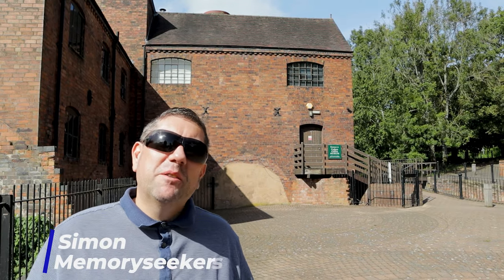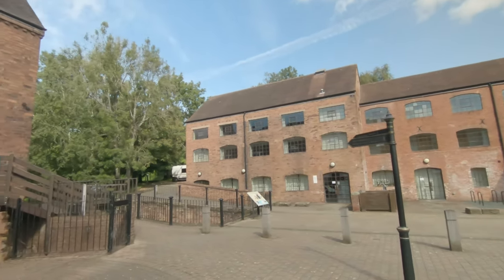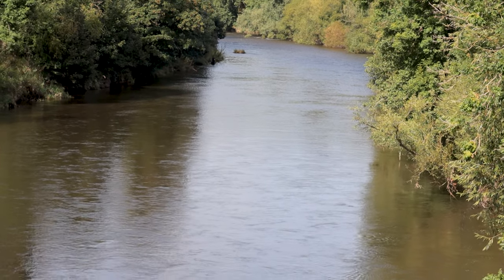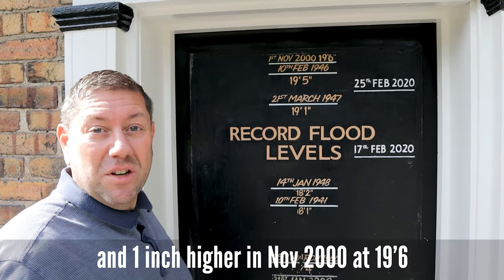More Museums In Ironbridge Gorge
IronBridge Gorge has many museums, and there is more than just The famous IronBridge and gorge to see! Join us as we tour 4 more of the interesting and beautiful museums on the outskirts of Ironbridge Gorge.

We start at the TarTunnels and find out about the bitumen ozzing from the tunnel. Learn about the Hay Incline Plane and ingenious system to move good 63 metres up on the Shropshire Canal down into Coalport China factory. We walk along the River Severn and taking in some stunning scenery, before heading to the famous Jackfield Tile Museum. The Victorians loved decorative tiles and this musuem charts the history of this important industry. See incredible displays and reconstructions of building interiors decked out in wonderful designs.
Finally we head to Broseley market town. The Victorians loved to puff on a Broseley pipe and this museum has 400 years of history in the bygone past time.

TimeStamps:-
0:00 Intro Part 2
0:30 Tar Tunnels
1:35 Hay Incline Plane
2:34 Coalport China Museum
4:01 River Severn
4:48 Jackfield Tile Museum
7:16 Broseley Pipe Works
7.45 In Part 3

Get 30 days FREE use of Epidemic Sounds using this
(We will get a discount on our subscription for your referral)
Get £34 off your first booking with Airbnb using this

With Thanks to Google Maps and Google Earth for use of images